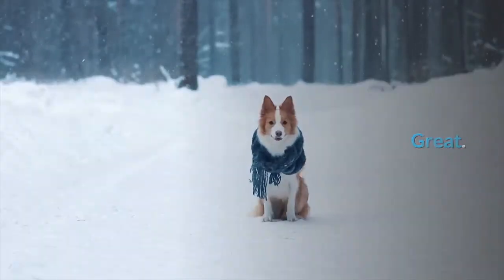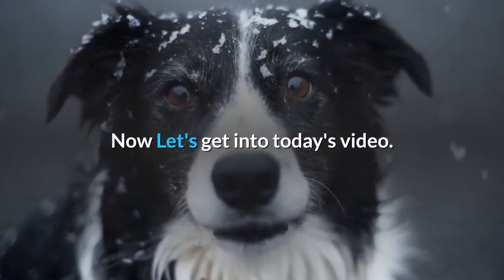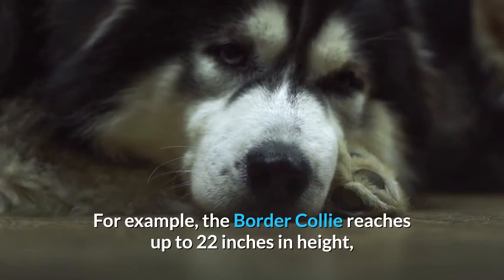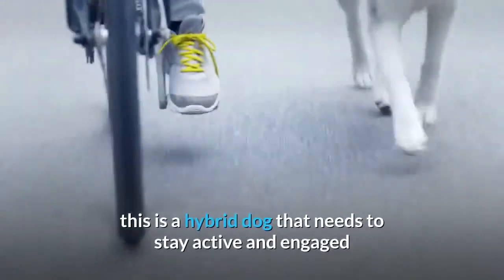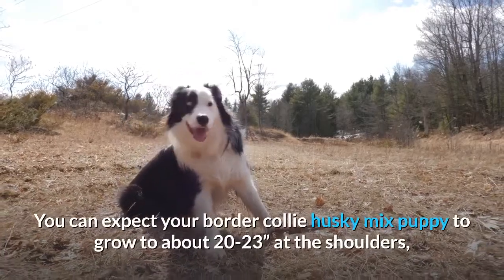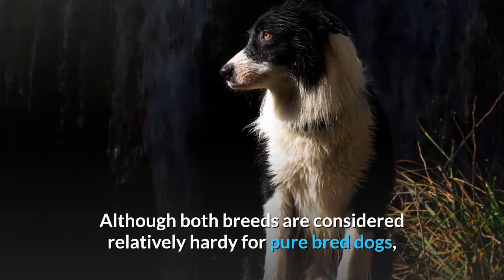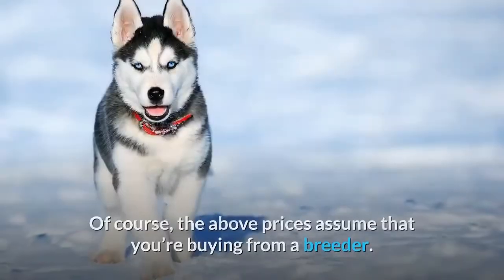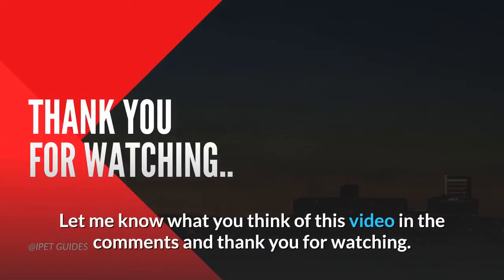Border Collie Siberian Husky Mix: Everything You Need To Know Breed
🌟Get the FREE Dog Training Cheat Sheet(VIDEO SERIES) which discloses the Deepest Dog Training Secrets that Dog Trainers Don't want you to know about...

The Border Husky is a gorgeous dog who takes his handsome looks from both parents. He is a happy go lucky pup who is intensely energetic and intelligent, and as such he needs an active family who is going to challenge him both physically and mentally every day.

Do you have a Border Collie Siberian Husky Mix?
We’d love to hear about him or her in the comments below!

Dog Training and Dog Breeds Content Everyday.